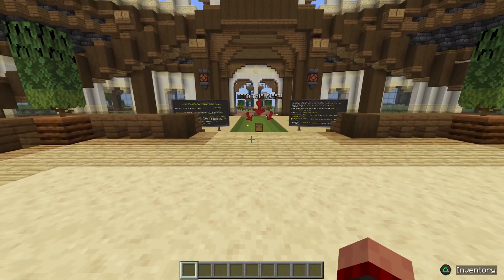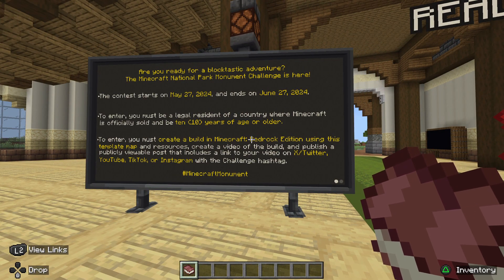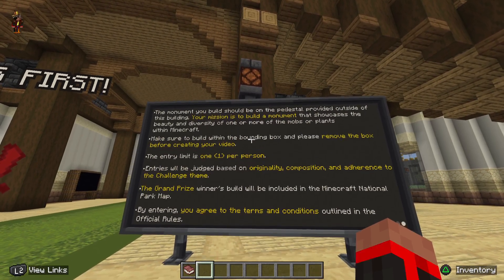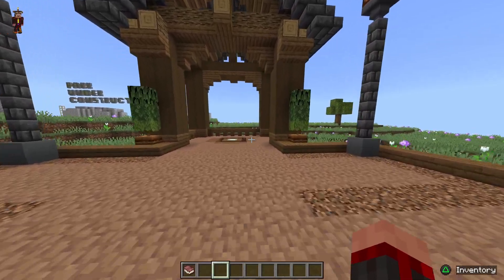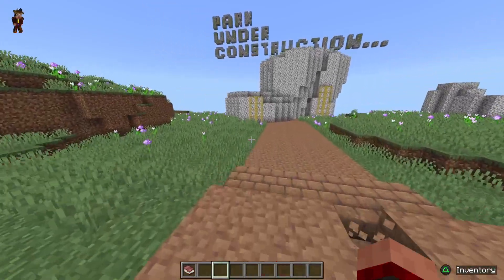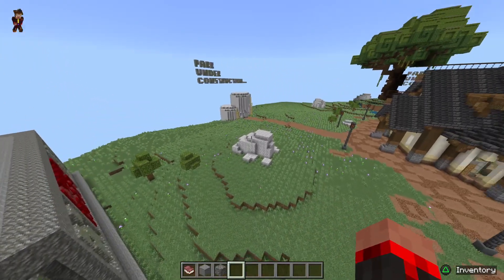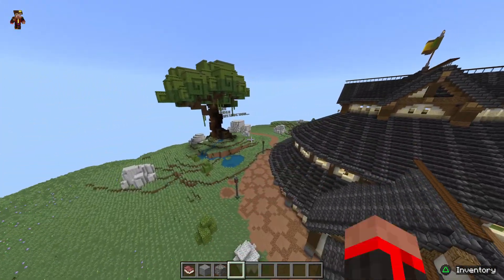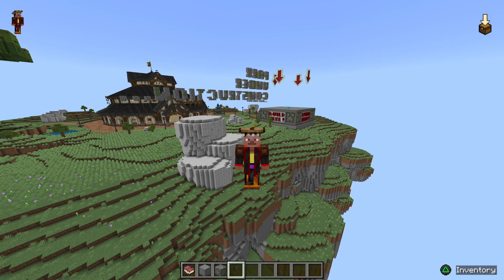You Have 19 Days Left To Enter And Compete In This MC Competition (Minecraft Monument Challenge)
Today I Check Out The Minecraft Monument Challenge Map Which Was Part Of The 15 Year Anniversary Celebration

This is part of my addon showcase series where I check out a variety of Minecraft Bedrock Addons via the Marketplace.